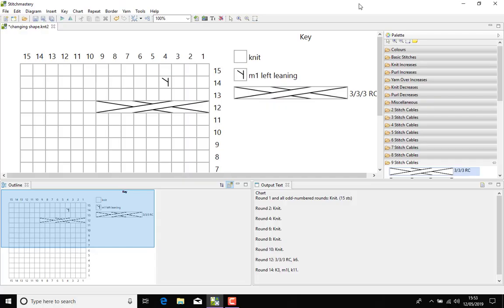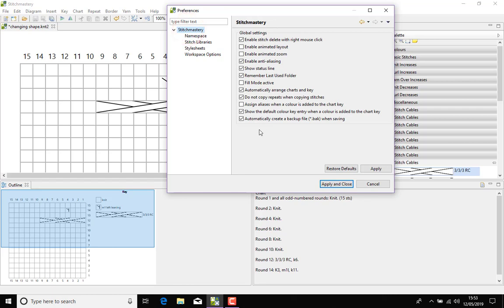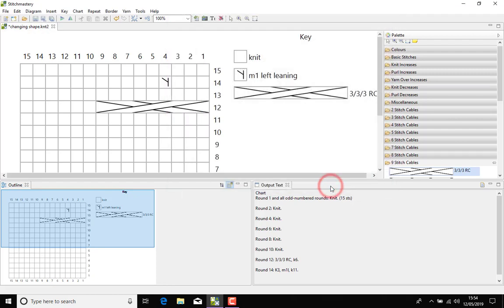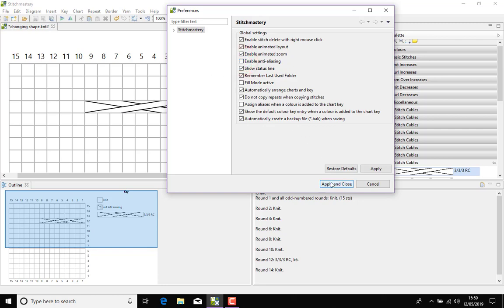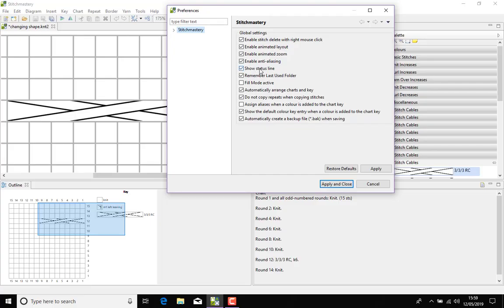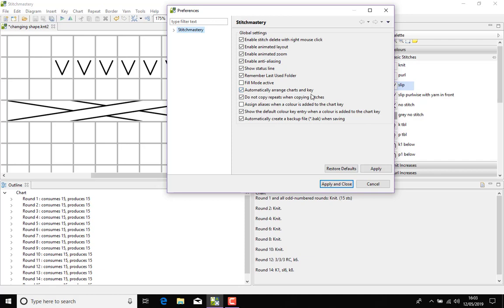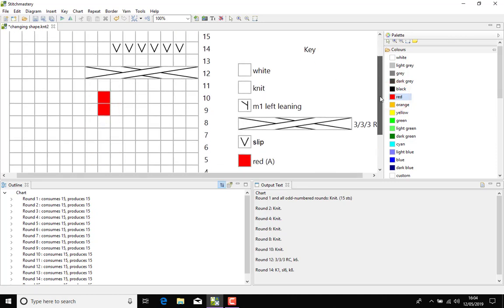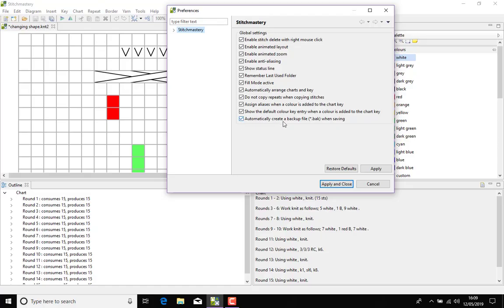Preferences menu - Stitchmastery tutorial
This video looks at the different global settings under Preferences (found under Tools in the main menu), and explains what they mean / why they might be useful. Some will have more impact on your designing than others!

UPDATE Apr 2024 - from version 3.2.0 there is also a setting you can toggle on or off to control row/round ID labels when there are hidden no-stitches at the edge of the row/round. Some people prefer the row numbers to stay in the original location at the widest point of the chart and other people prefer them to move inwards to be alongside the first visible stitch.

Information about the backup files (feature in Version 3 and beyond)